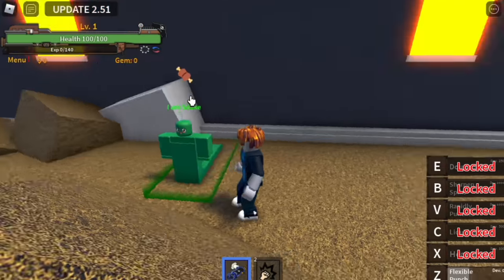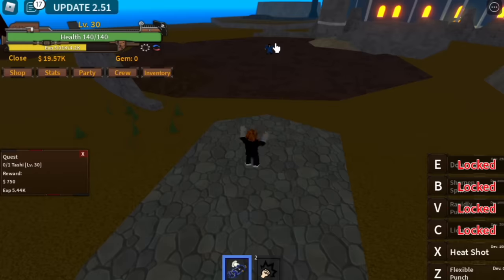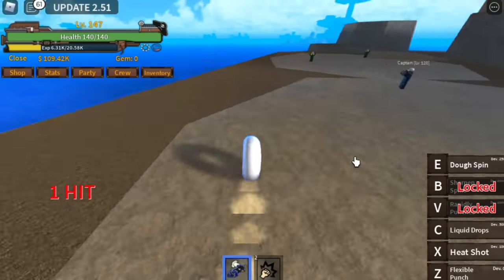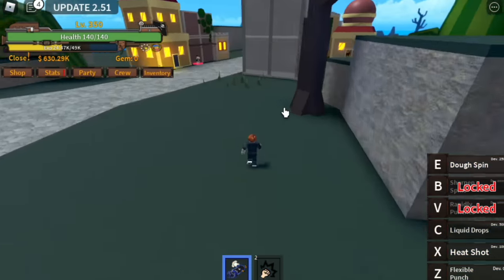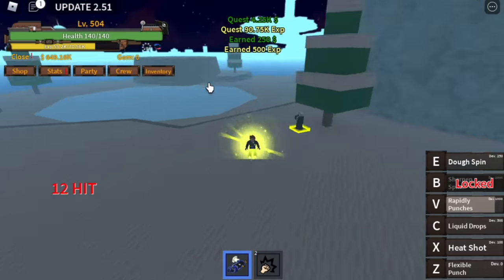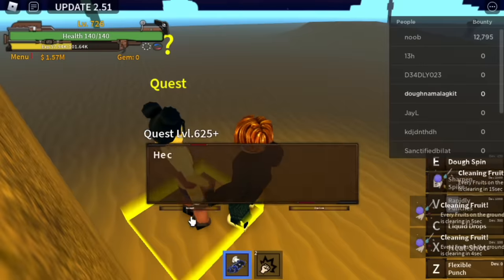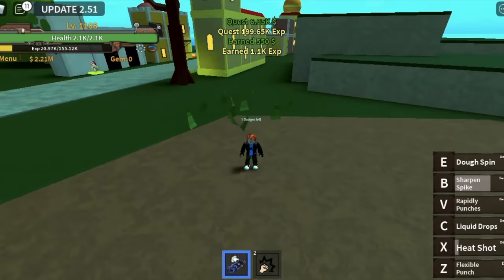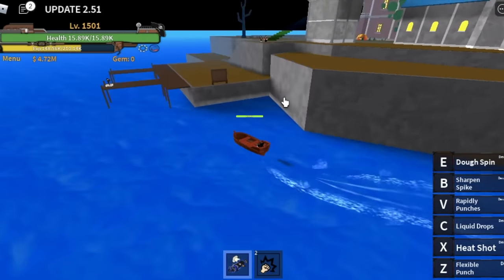Lvl1 NOOB gets LEGENDARY DOUGH FRUIT reaches 2nd sea in KING LEGACY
dough fruit full guide in reaching 2nd sea king legacy.